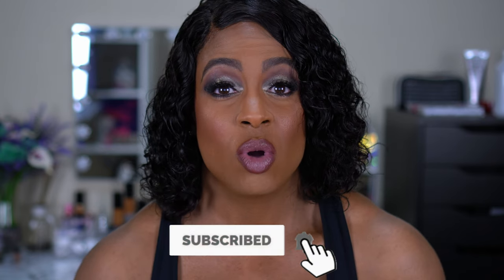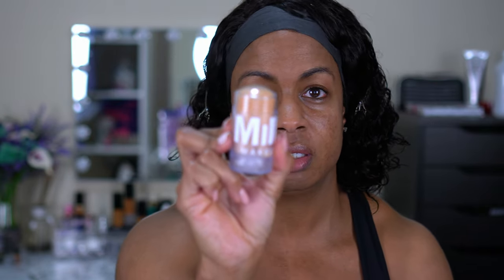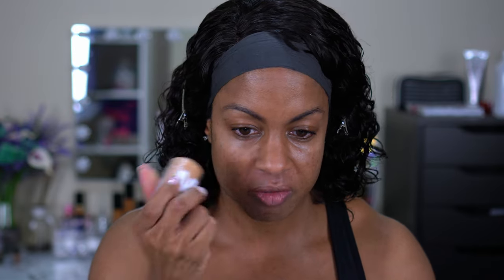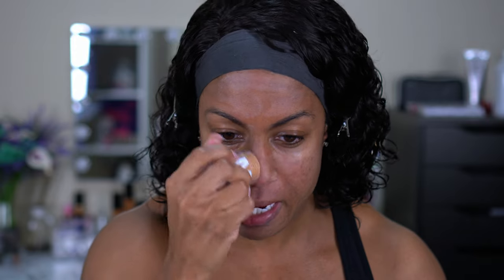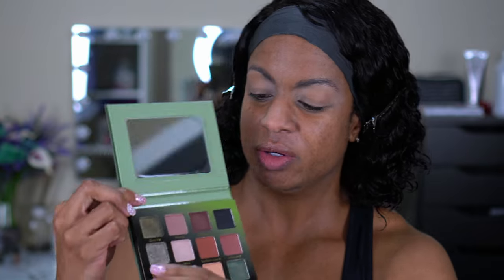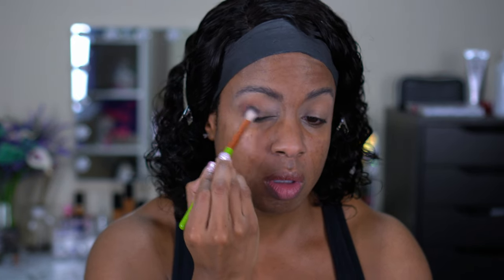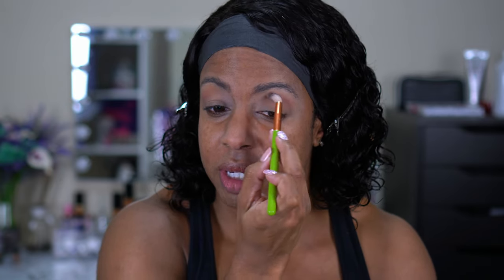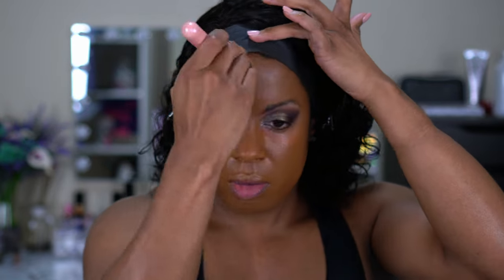Smokey Eye Tutorial - Violet Voss Olive You Forever First Impressions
This smokey eye tutorial is courtesy of my Violet Voss Olive You Forever Palette first impression! This is the look that I was wearing in my last haul video. When I showed the Olive You Forever palette, I was asked to do a look with it...so here you go! I We all know green is one of my favorite colors to use for eyeshadow (besides purple) so this Violet Voss palette was screaming my name! This smokey eye wasn't planned but I love how it turned out! Violet Voss eyeshadows are really pigmented and amazing quality, so you have to watch to see how these applied!

Timestamps:
0:00 Intro
1:36 Primer
2:38 Violet Voss Olive You Forever Palette First Impression
9:50 Makeup Application
24:36 Final Thoughts